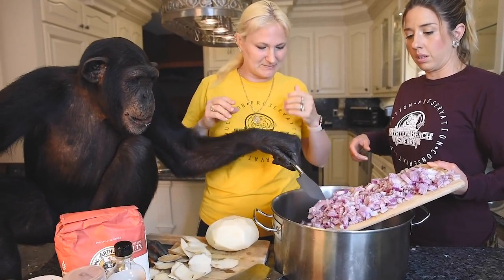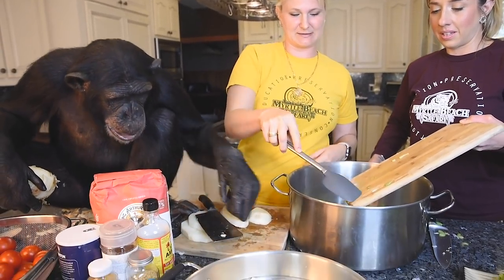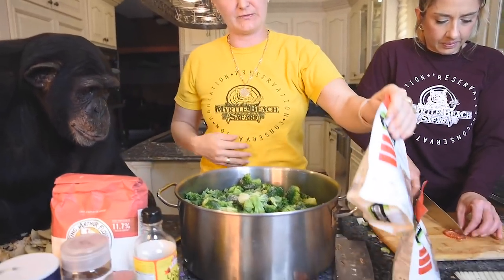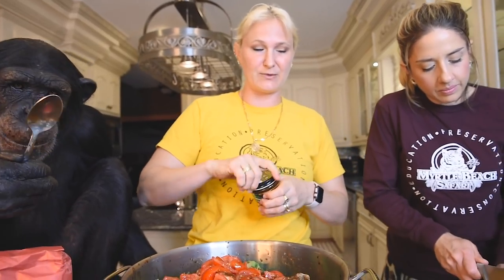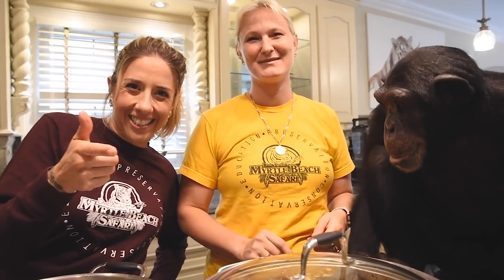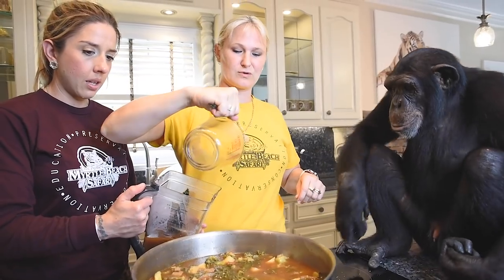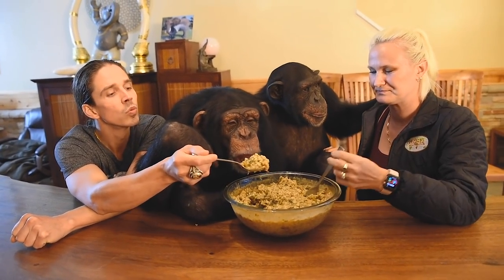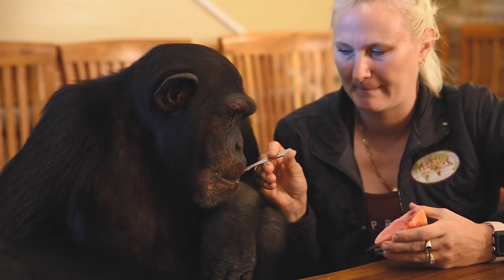Chimpanzee Makes Vegetarian Beef Stew | Myrtle Beach Safari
Here you'll learn about every animal here at the Myrtle Beach Safari & get familiar with everyone who dedicates their lives to these incredible animal ambassadors! Watch these magnificent creatures explore new sights, sound and smells!

Feed an elephant, interact with tiger cubs, watch an eagle soar, monkey around with great apes, and meet the Liger, the world's biggest cat! Located of 50 acres of tropical paradise, this unforgettable, once-in-a-lifetime experience can only be had at the Myrtle Beach Safari